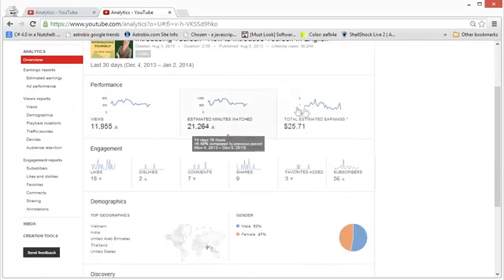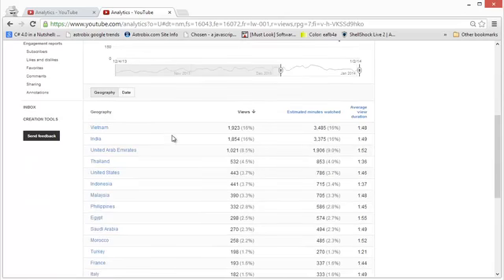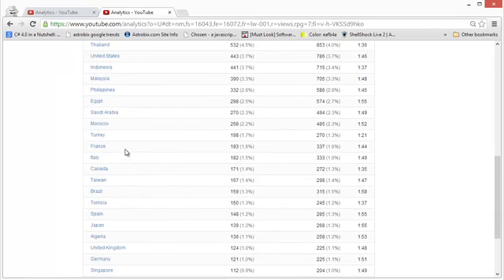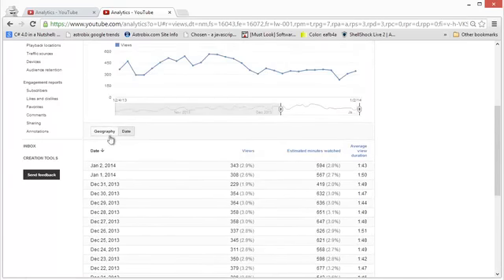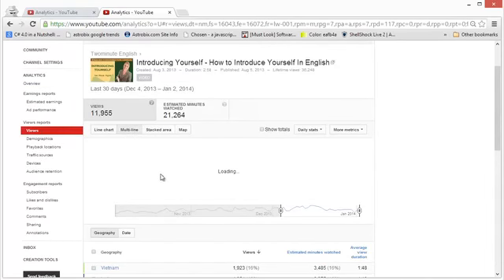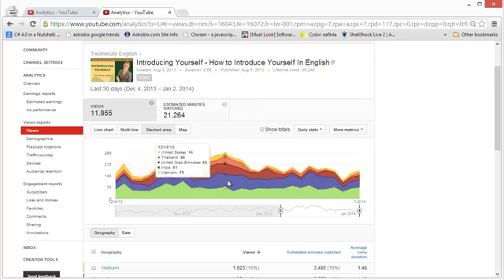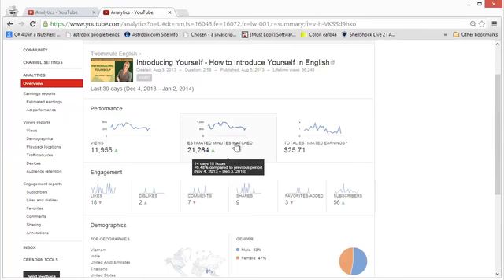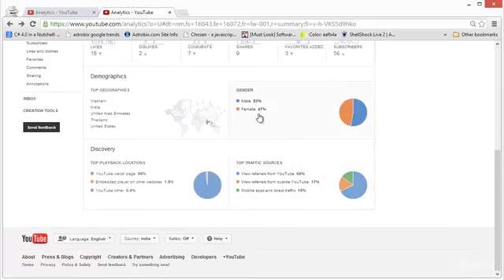Analyzing Traffic Sources